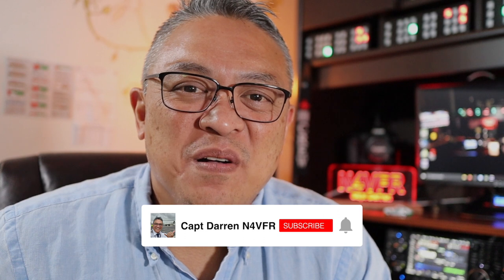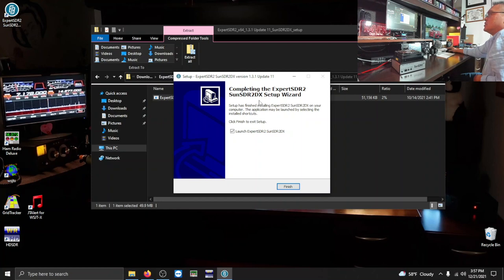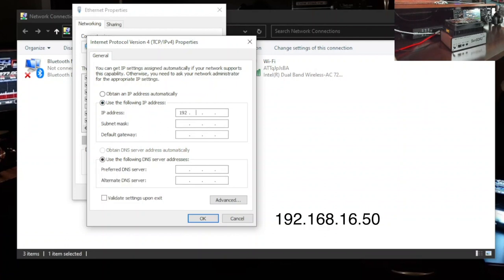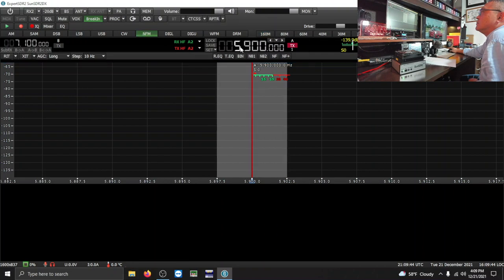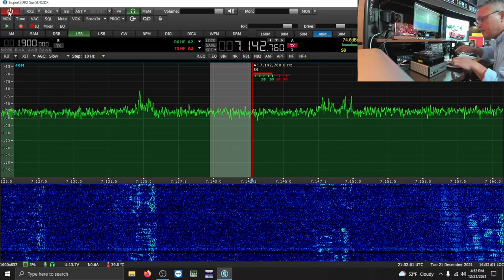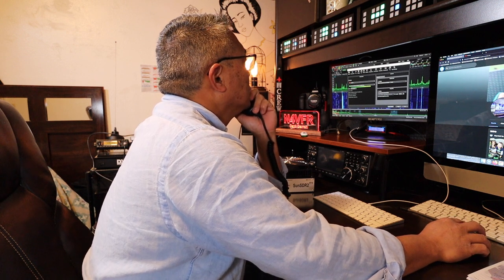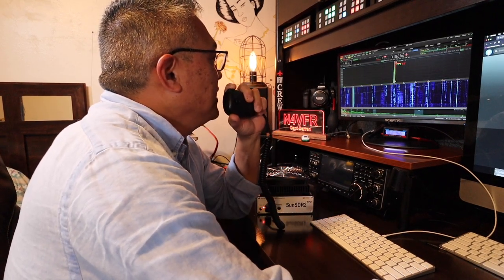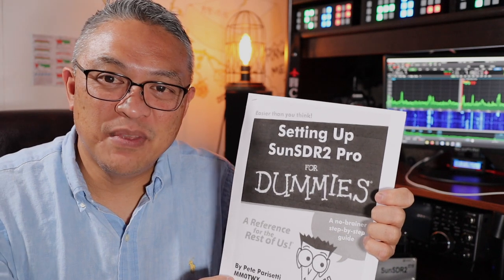How to Setup the SunSDR2 DX | Troubleshooting Help! | Expert Electronics SunSDR2 DX | SDR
In this video, I'll show you how to setup the  Expert Electronics SunSDR2 DX Transceiver.  While doing so, I ran into a few problems and had the help from Doug KB2UKA and Rick N8SDR.  This radio is the new version with improved hardware derived from the SundSDR2 Pro.

Ham Radio Stuff that I use:
12-Outlet Metal Power Strip
4” Mini Cube Bookshelf External Speakers
12V 20Ah Deep Cycle LiFePO4 Battery

Video Contents
00:00  Intro
00:21  Download and Install Software
04:00  Documentation Help
04:55  Assigning an IP Address
06:37  Powering ON SunSDR2 DX
09:19  Troubleshooting No Waterfall Display
10:06  Allow App Permissions to Firewall
11:05  Successful Power On
11:32  Troubleshooting No Transmit
12:38  Troubleshooting No Power Out
14:13 First contact and Troubleshooting Echo
20:00  Outro